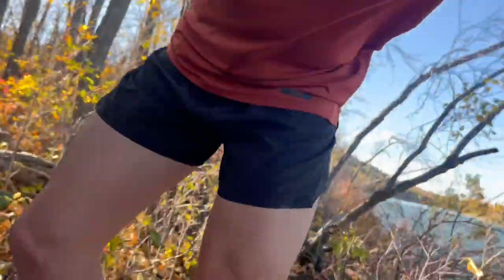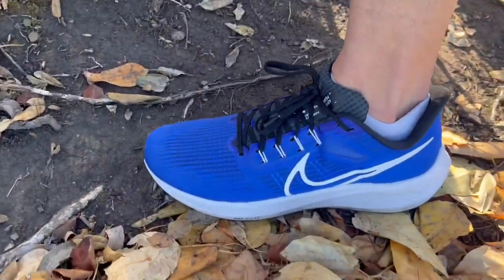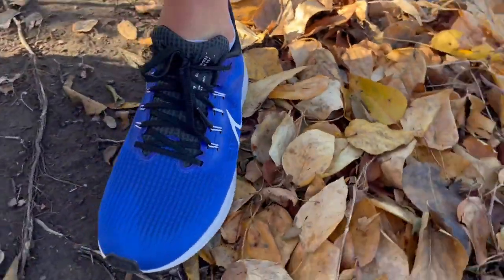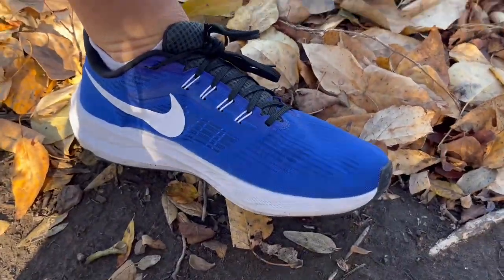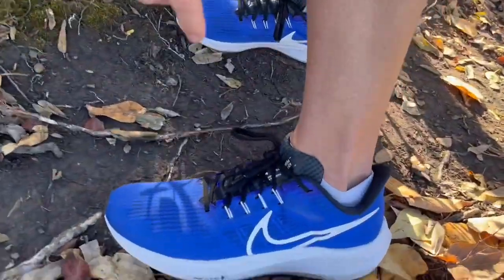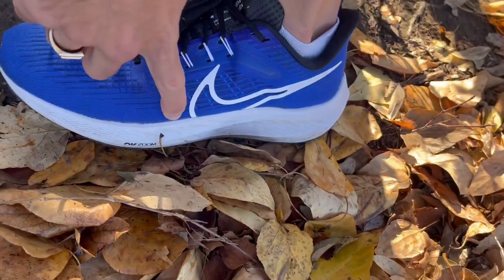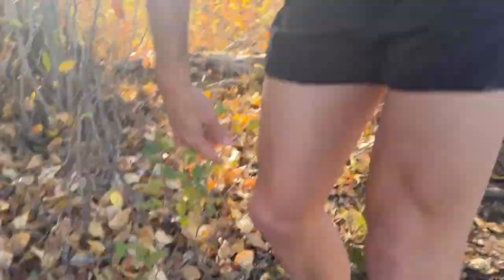Nike Pegasus 39 | The BEST Peg in YEARS? | Mid-run Review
Nike Pegasus 39 is a moderately cushioned everyday running shoe. It weights weighs 9.2 oz (261g) for US size 10; that's 1 oz lighter than its predecessor the Nike Peg 38. Featuring a forefoot and heel Zoom Air bags, Nike react foam and a 10 mm drop.

Here are my initial impressions after 60k and multiple different paces and running surfaces. Let me know what you think of the Peg 39 in the comments.

Dr. Nate is a chiropractor in Calgary, Alberta and reviews shoes from that perspective. His practice has a special interest in runners and endurance athletes.